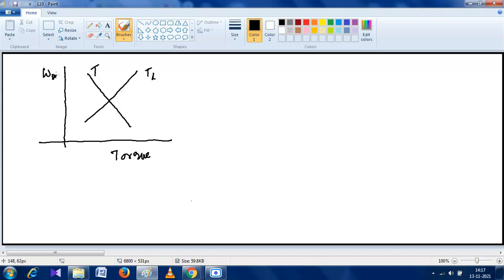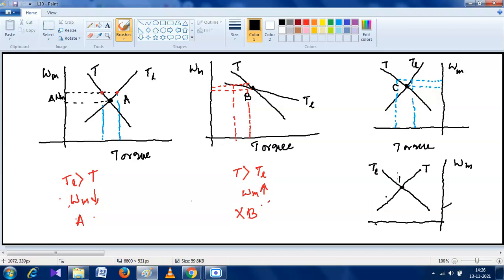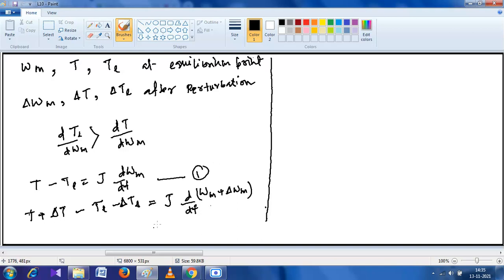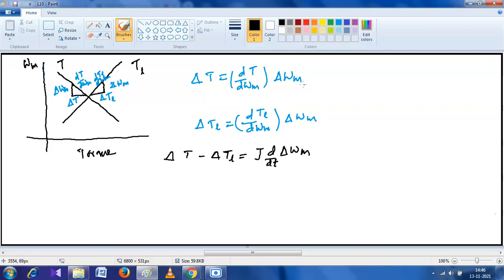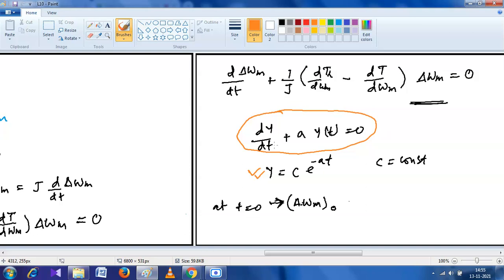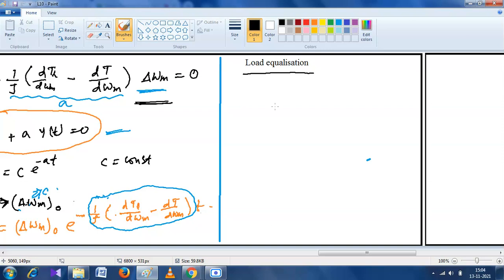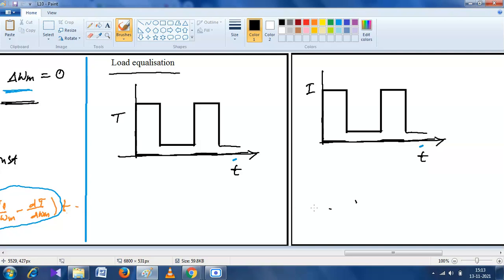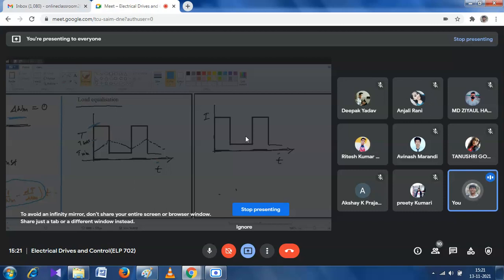Lecture No 5_Module I_ELP 702_13 11 21